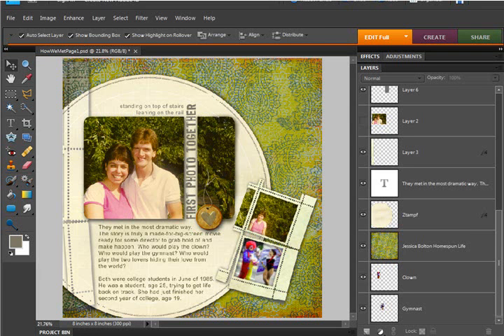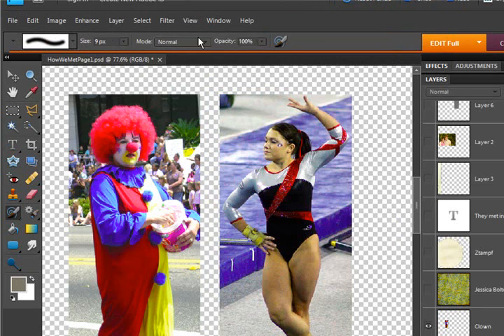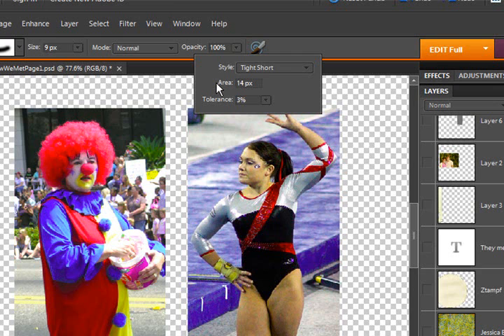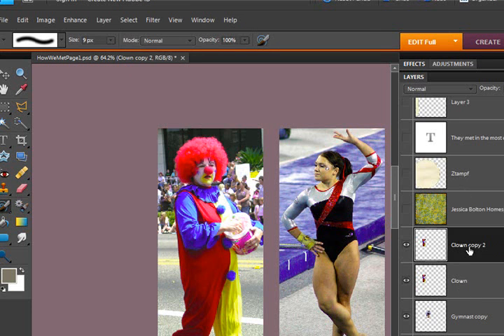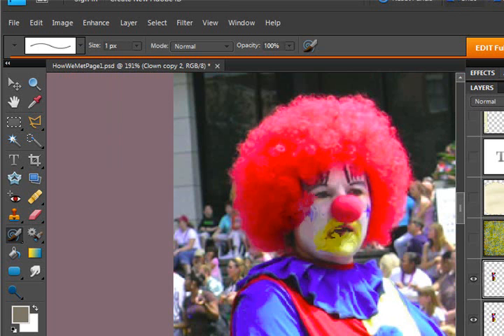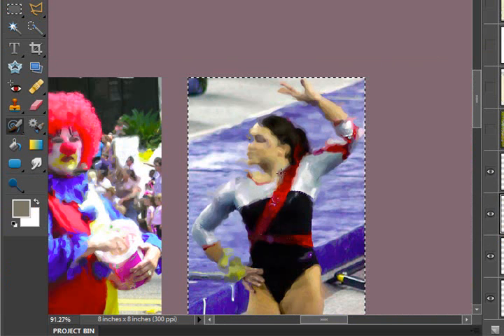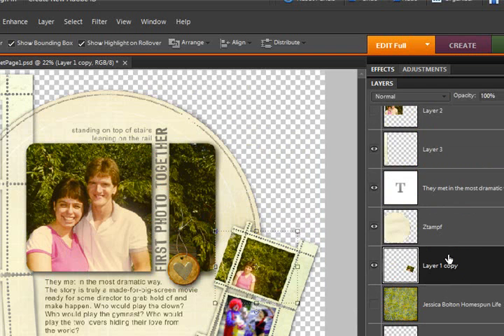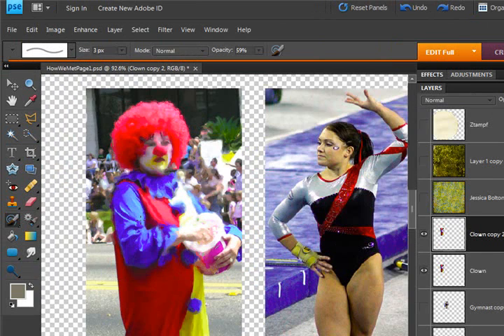Digital Scrapbooking Technique: Impressionist Brush